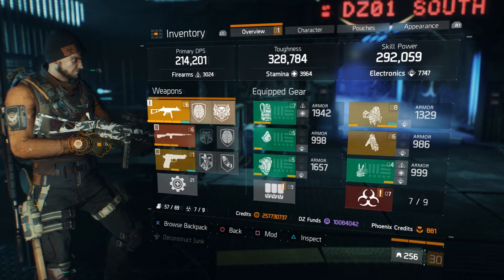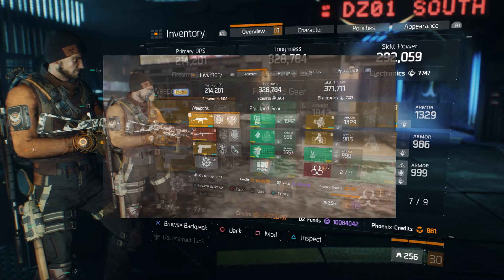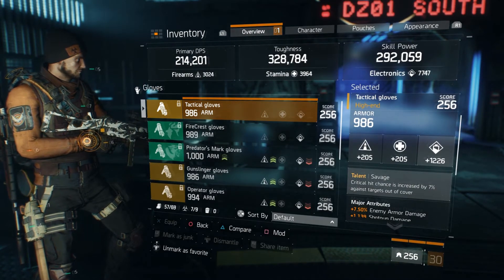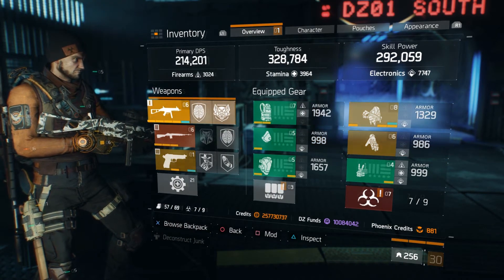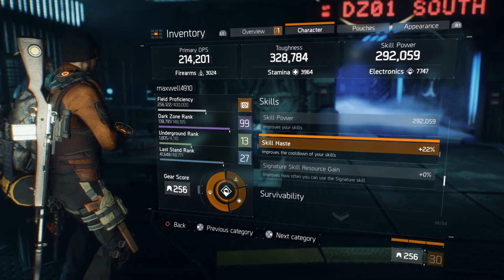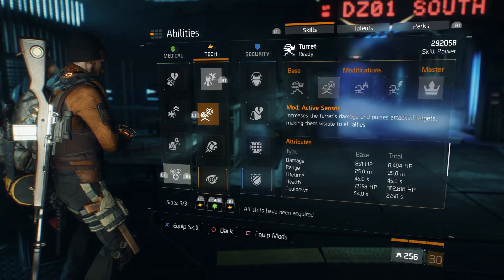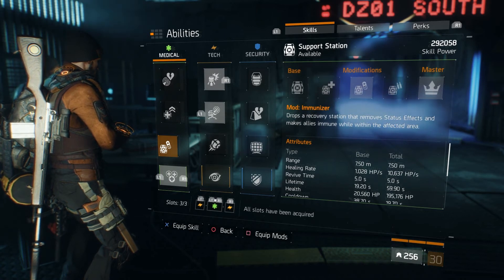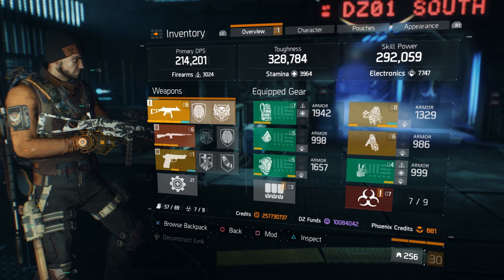1.6 Tactician Build Breakdown - The Division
Tactician Build Breakdown hope you guys enjoy this video super strong guys give it a try and have some fun.